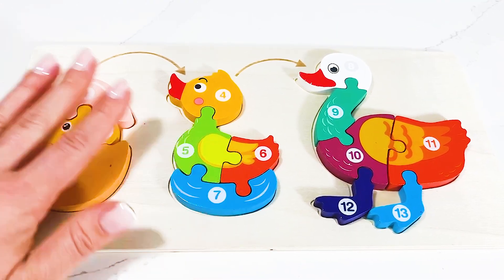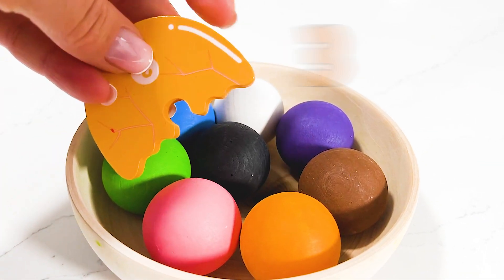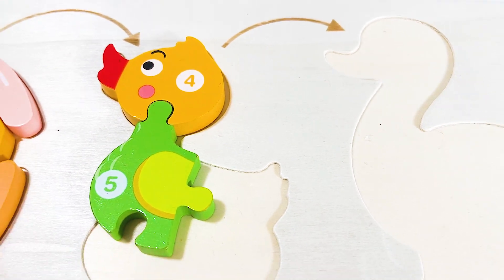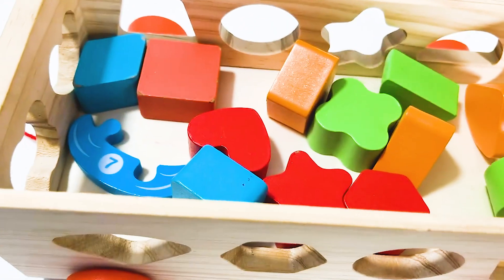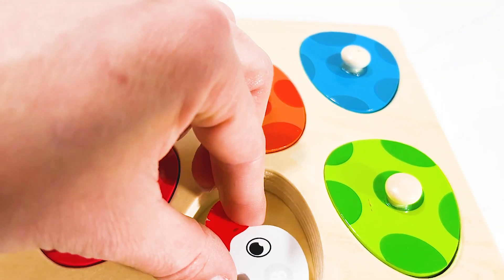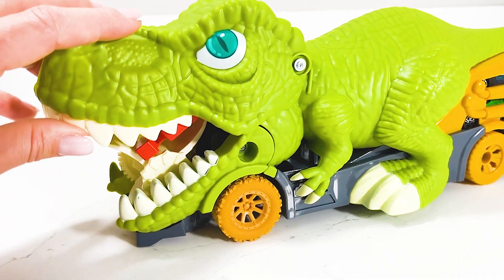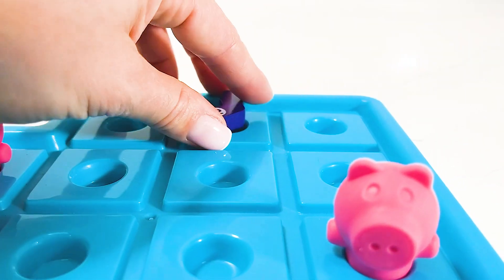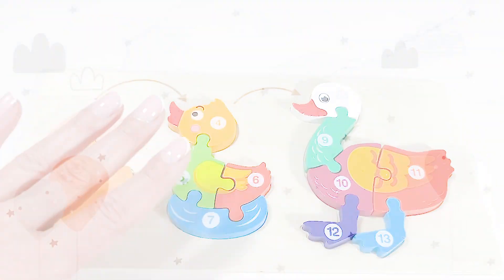Best Toy Learning Video for Toddlers and Kids Learn Numbers with Duck Puzzle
In this captivating tutorial, discover a delightful way to learn numbers and counting with our charming duck puzzle. Join us on a journey from the moment an egg hatches to witness the magical transformation of a tiny duckling into a magnificent adult duck.

Through this immersive educational experience, children and learners of all ages can enhance their numeracy skills and counting abilities. Our expertly crafted puzzle introduces numbers in a fun and engaging manner, making the learning process both enjoyable and effective.

Watch as the puzzling pieces come together, showcasing the stages of growth that the duck goes through. As you piece together each part, you'll also be building a strong foundation in numerical concepts. From identifying numbers to practicing counting sequences, this tutorial covers it all.

Immerse yourself in the captivating world of ducks, while igniting your passion for numbers and counting. This tutorial caters to a diverse range of learning styles, ensuring that everyone can grasp the fundamental concepts effortlessly.

Unlock the door to successful number recognition and counting skills with our duck puzzle tutorial. From early learners to those wanting to strengthen their mathematical abilities, this tutorial is a perfect fit for all knowledge seekers. So dive in and get ready for an exciting adventure filled with learning, growth, and the wonders of ducks!